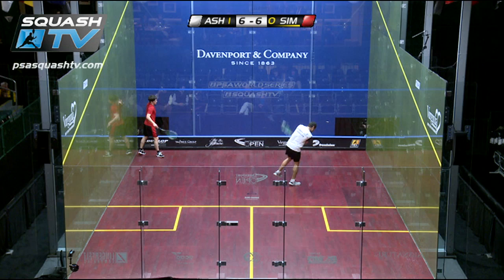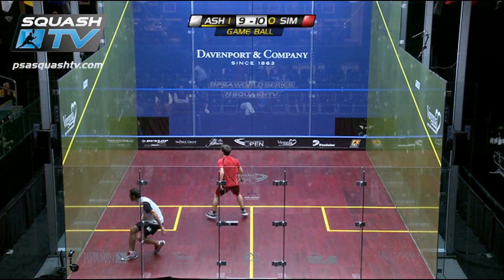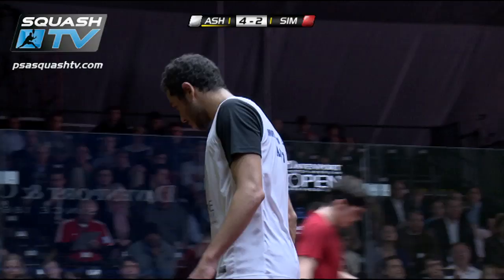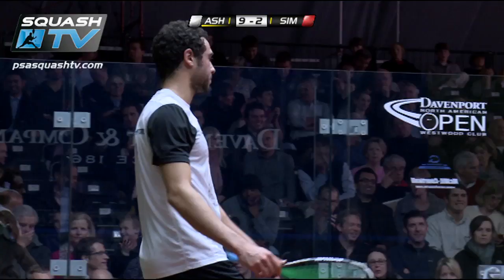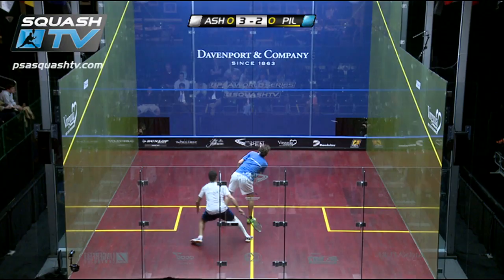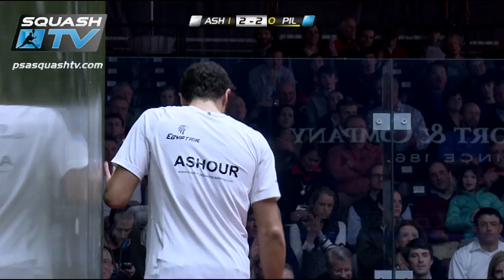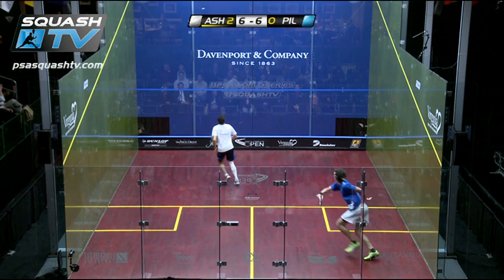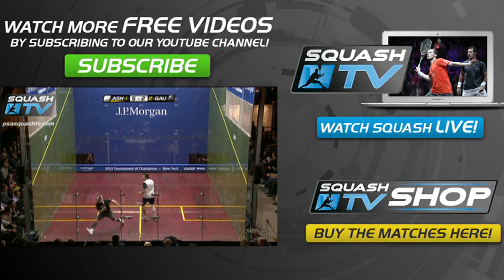Squash : HotShots - Ramy Ashour (NAO'13 pt1) - EP.46